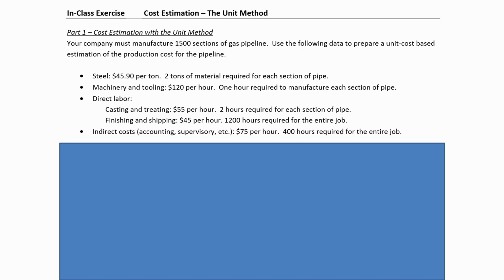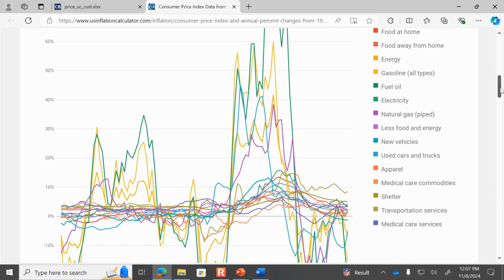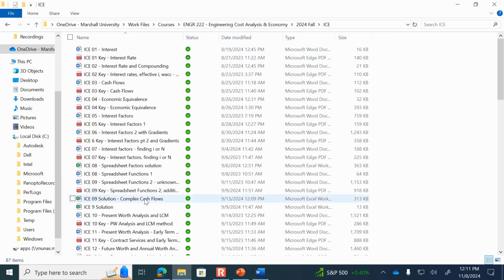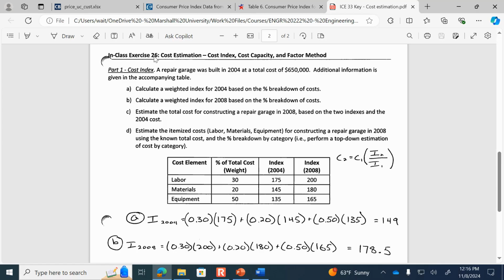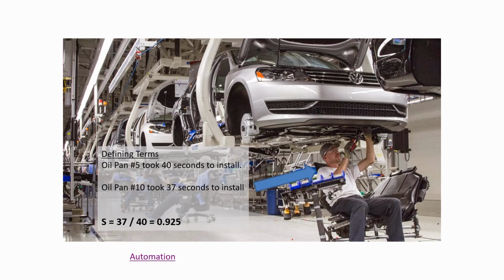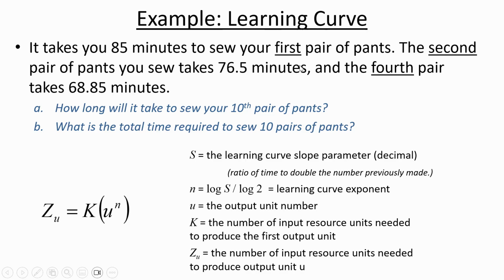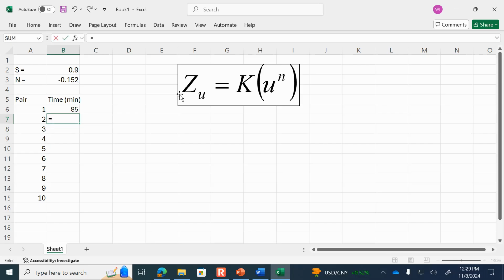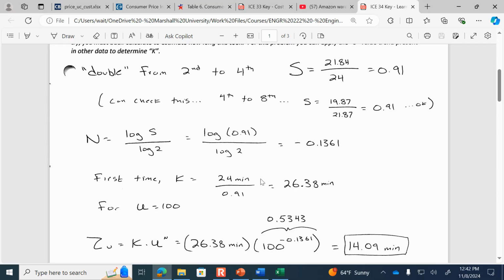Cost Estimation: Unit Method, Cost Index, Learning Curve - ENGR 222, Class 34 (7 Nov 2025)